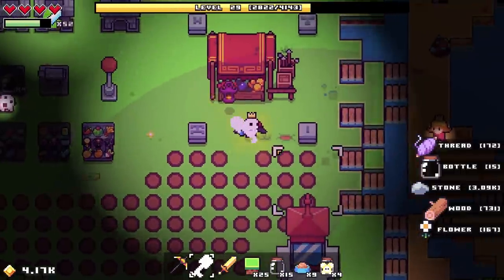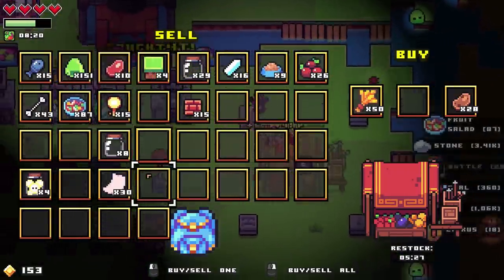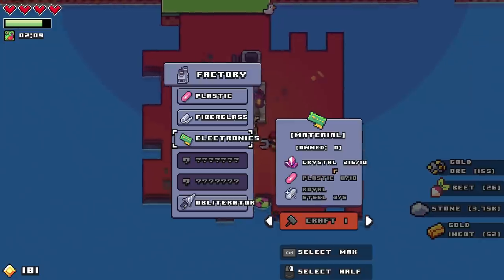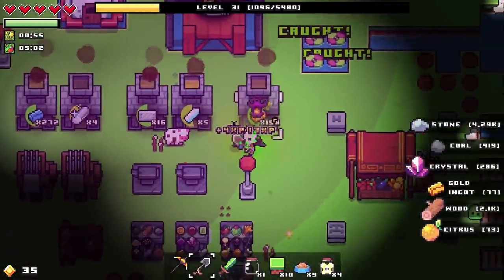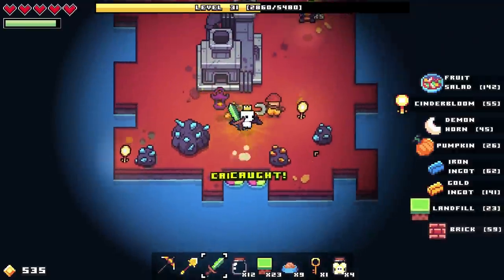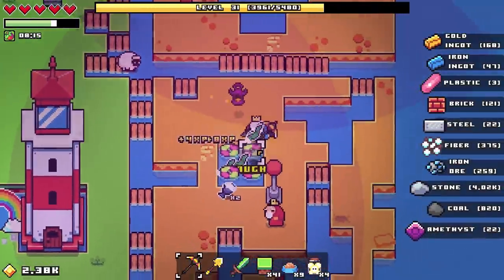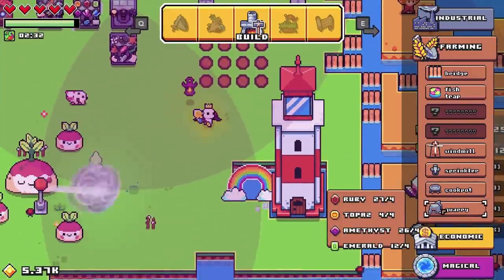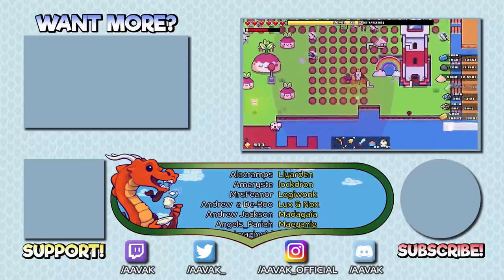Shovel Lord – Forager Gameplay – Let's Play Part 6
Welcome to part 6 of my Forager Let's Play!

It seems that between the sword and shovel we pretty much don't need any other tools.

This series was made possible by HopFrog! :D

Forager, a mix between Stardew Valley, Terraria, and Zelda, is an idle game that encourages active play! In Forager you must explore, craft, gather & manage resources, find secrets and build your base out of nothing!